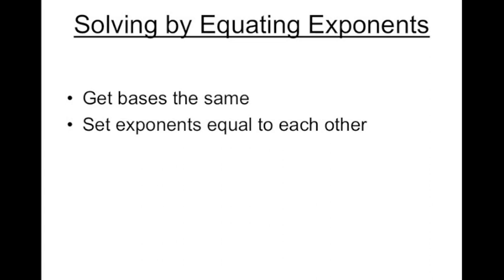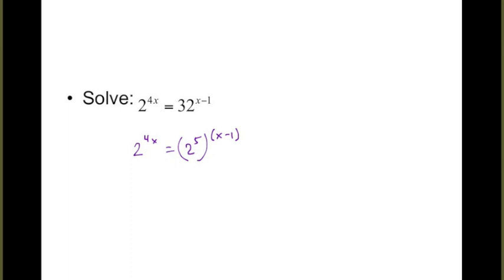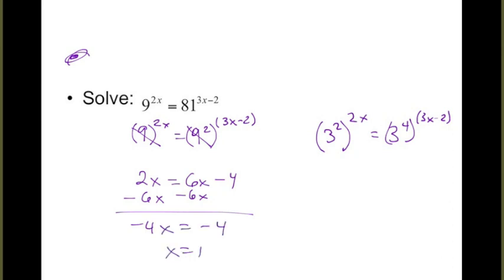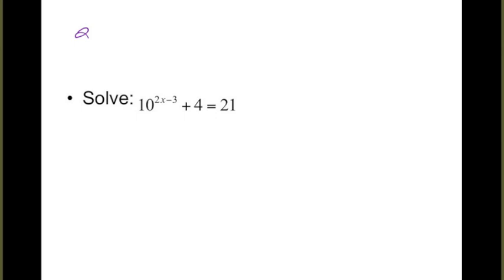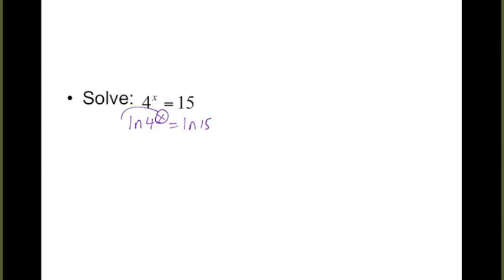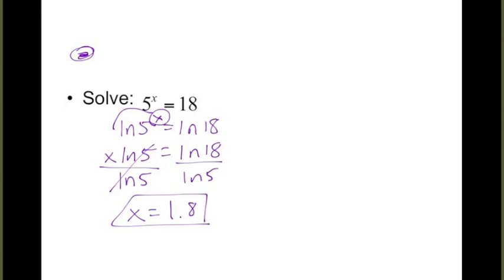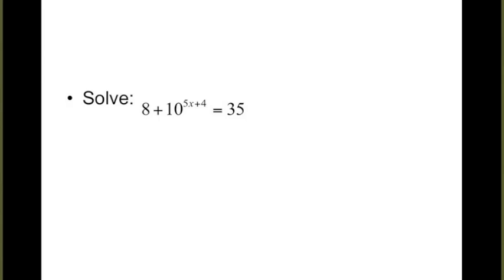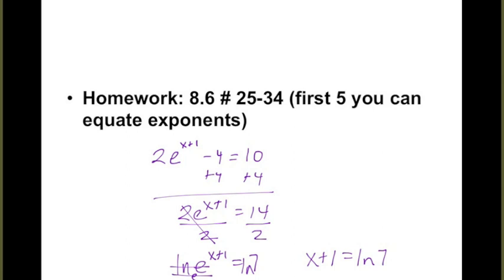alg 8 6 pt 1